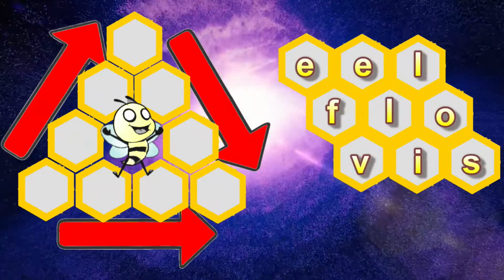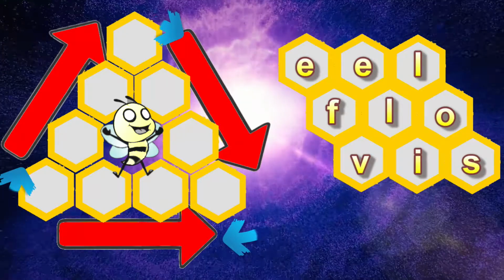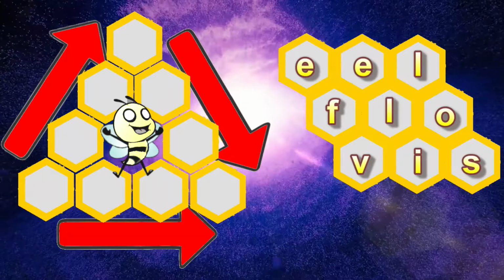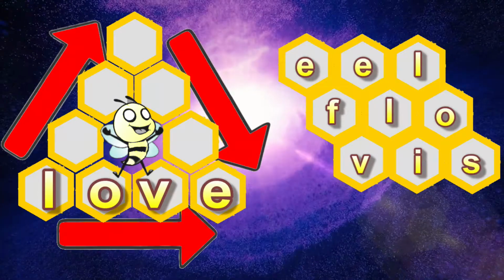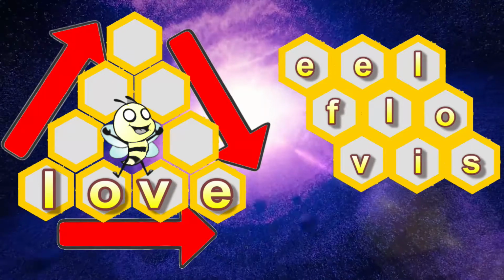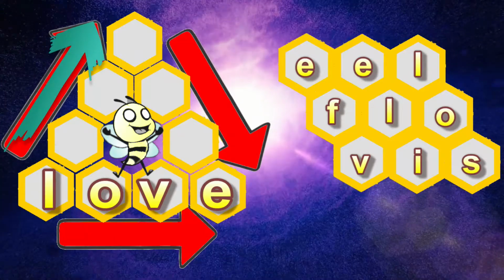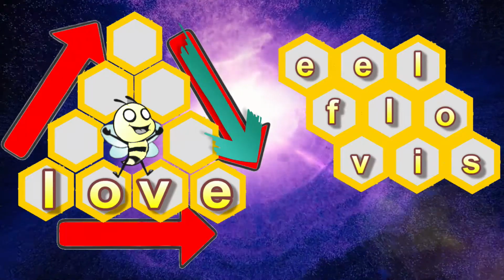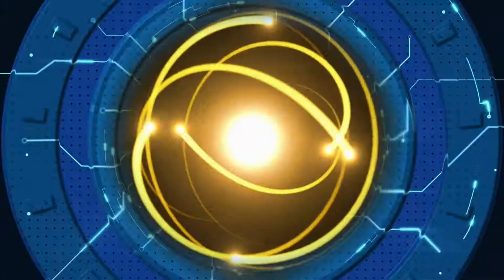How to Solve a 3BEE Puzzle - Tutorial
A lot of people struggle with where to start when solving a 3BEE  Word Puzzle, so I thought it might be a good idea to make a video showing one method of solving them.

What's a 3BEE Word Puzzle?  to see what all the fuss is about!